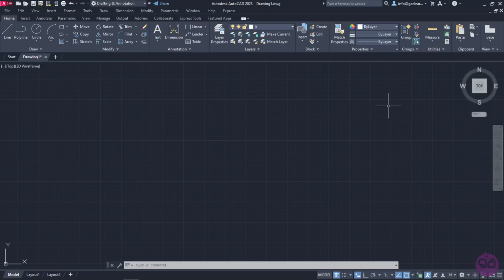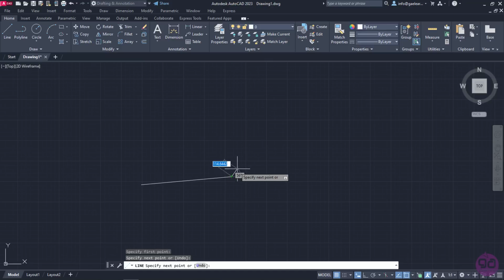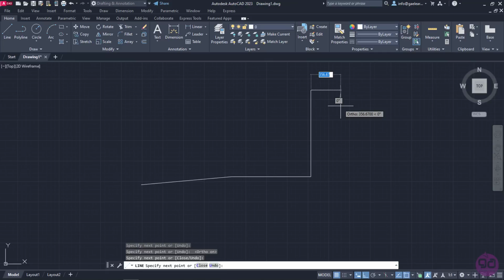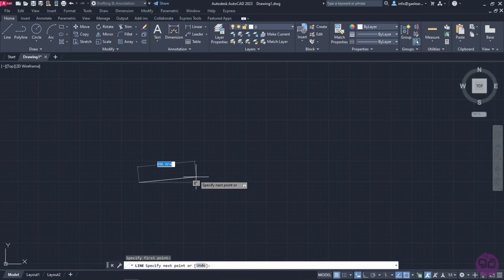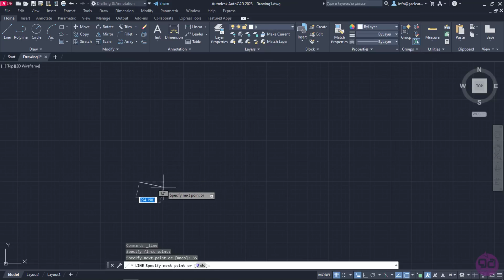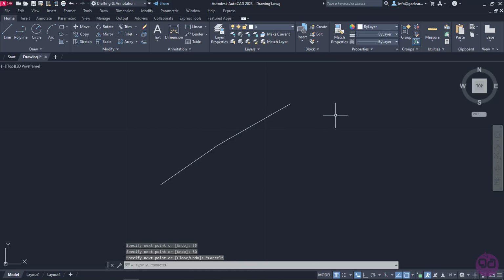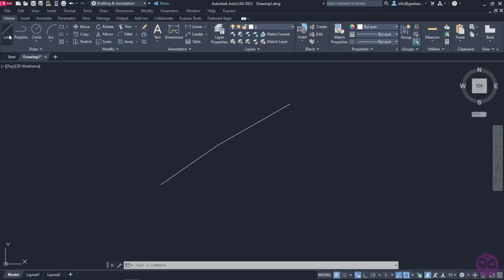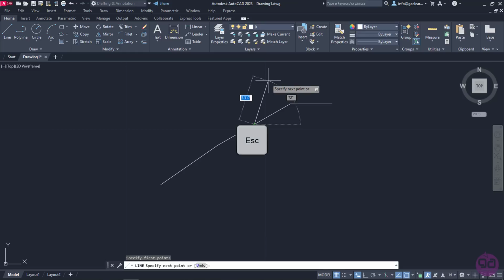2-1 Draw Lines with Angle in AutoCAD (AutoCAD Tutorial)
In this video you will learn how to activate and use the “Line” tool to create your own shapes.  By the end of the video, you will also have learned how to create lines of certain length and direction quickly and easily.